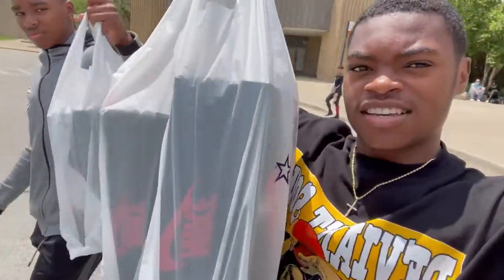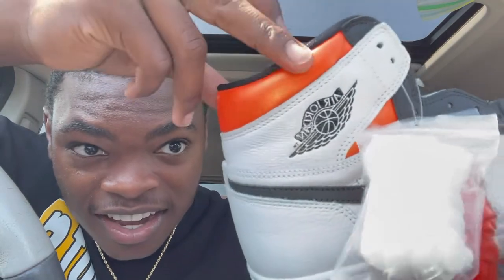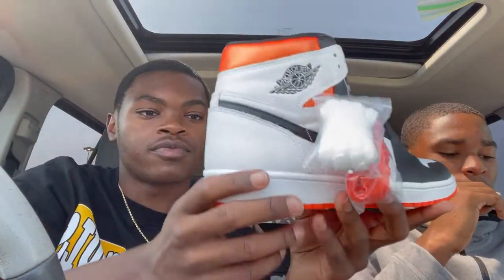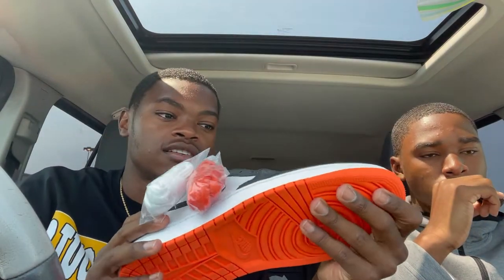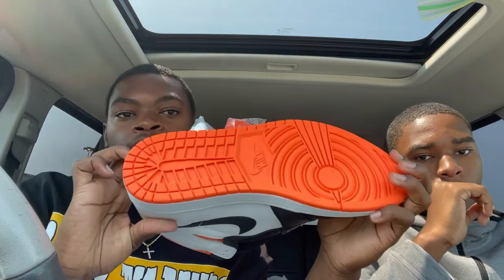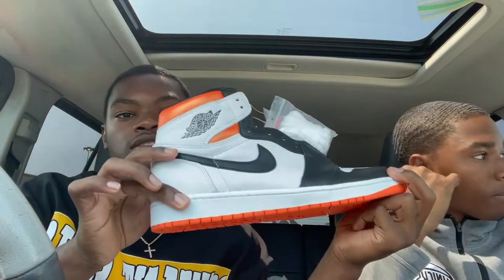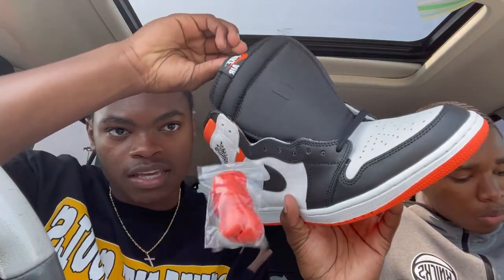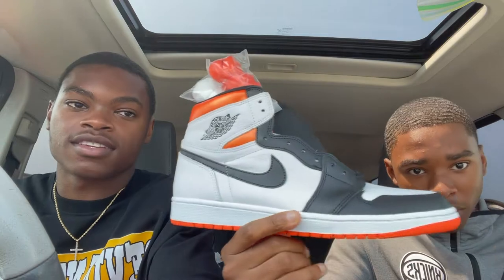Jordan 1 Electric Orange Pickup Vlog| Blake Ingram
Hope y'all enjoyed today's video!